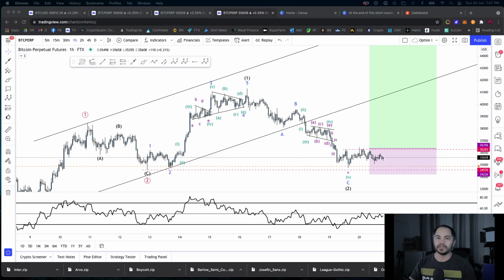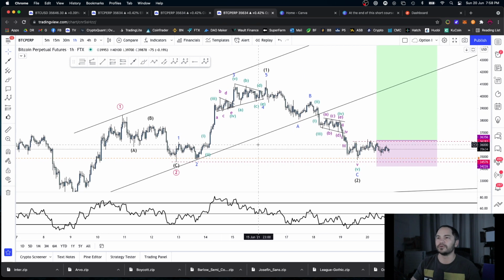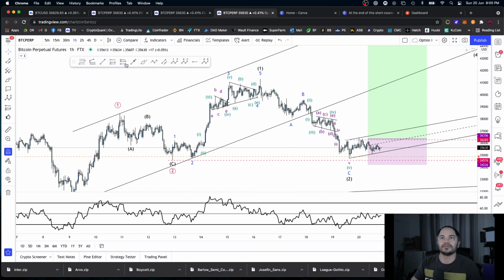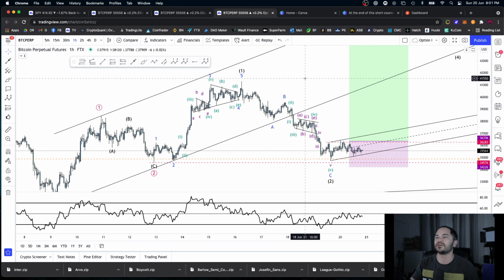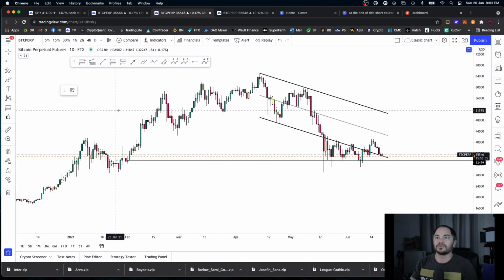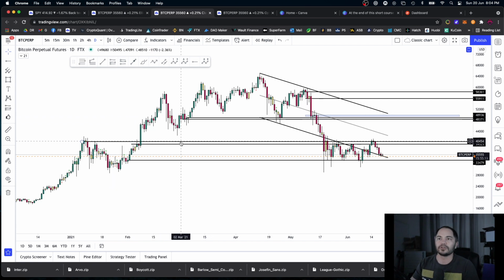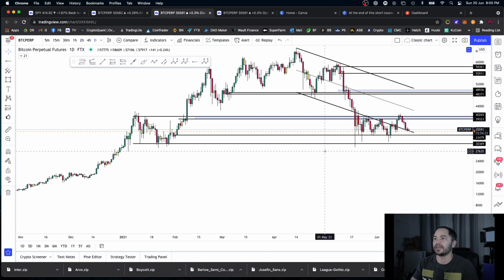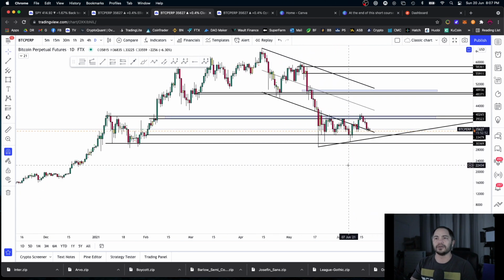It's make or break for Bitcoin right now